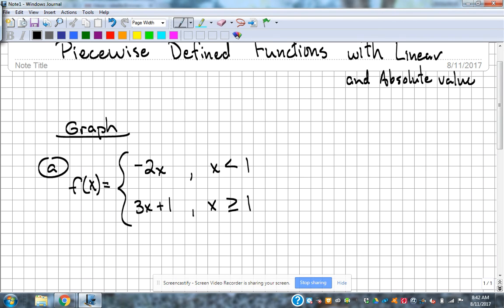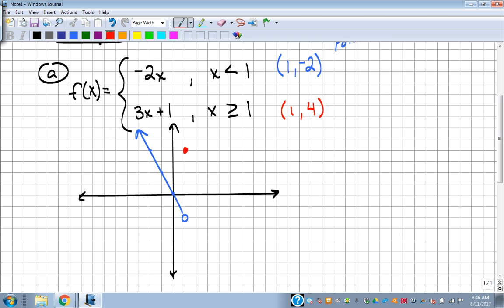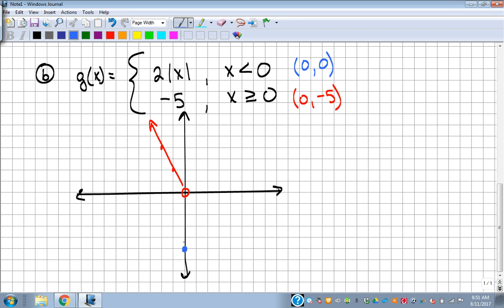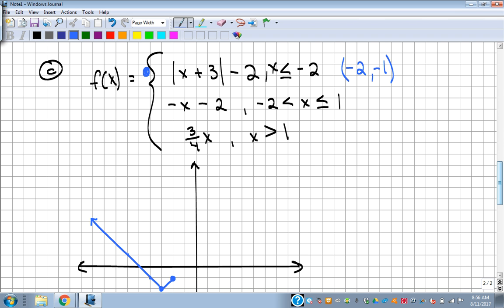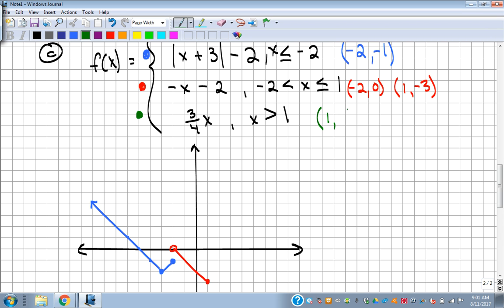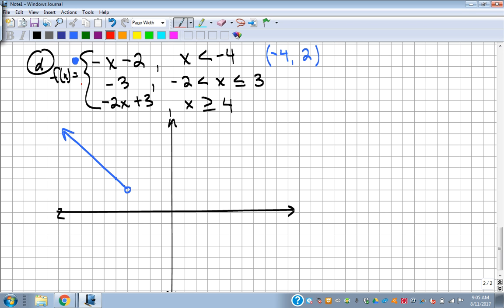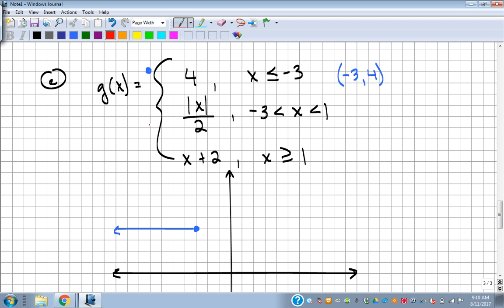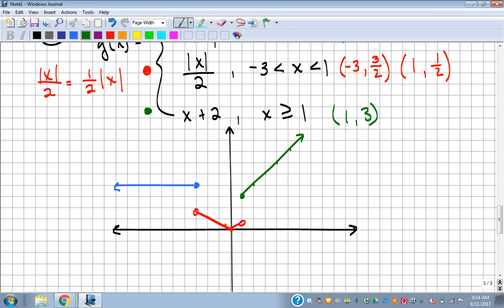Algebra 2 F2017-Piecewise Defined Functions